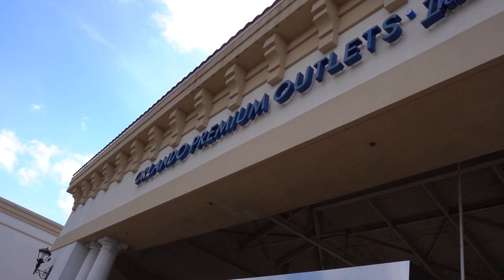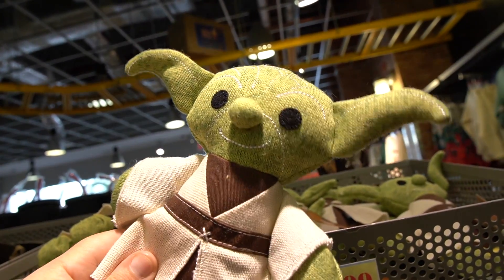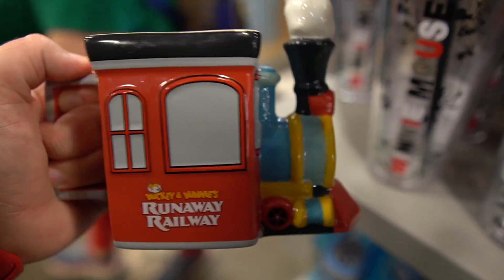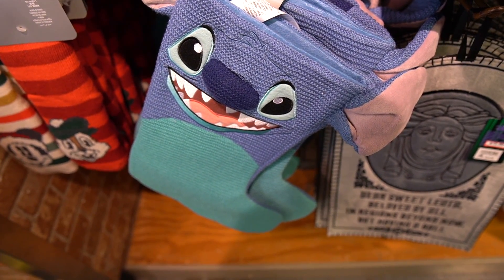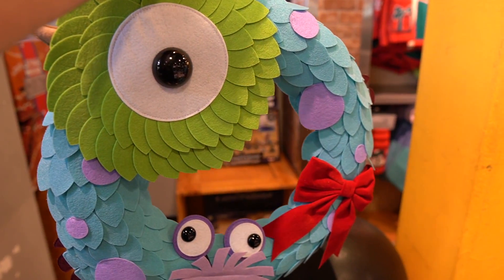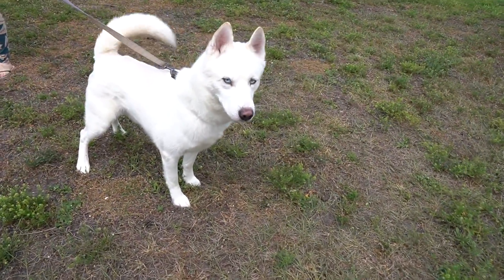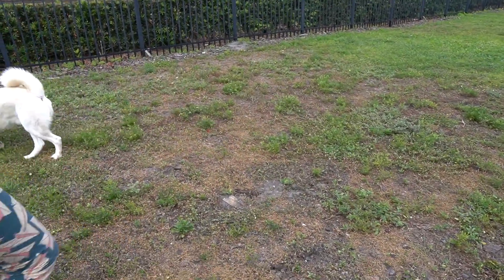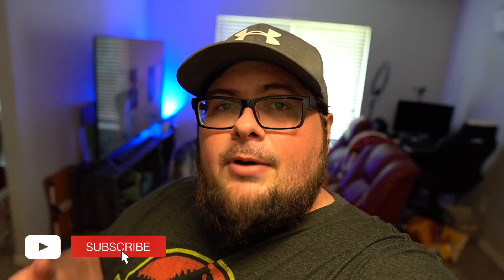WHATS NEW DISNEY CHARACTER WAREHOUSE April 2023| Thoughts on Tron Virtual Queue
On todays episode we go back to the  DISNEY CHARACTER WAREHOUSE for a Merch Tour April 2023| I also give you my thoughts on the Tron Virtual Queue situation and talk about expanding out channel to cover more of our personal lives

If you are looking for a channel that helps you decide your travel plans this is the place for you! Based out of the greatest tourist spot in the world Orlando!. Come join us as we travel all around and show you fun exciting adventures!

BY DIAMOND STUDIOS

Gear:
SONY A6600